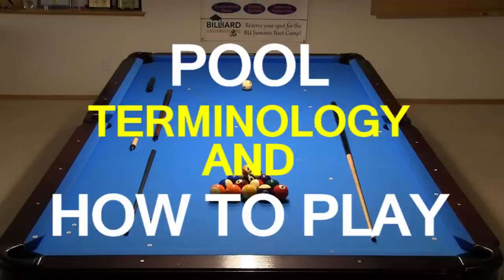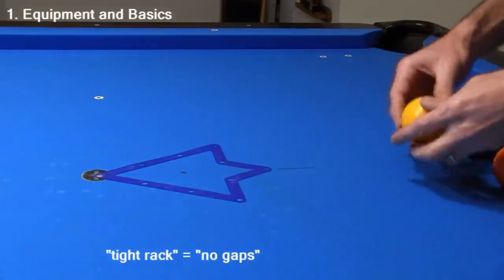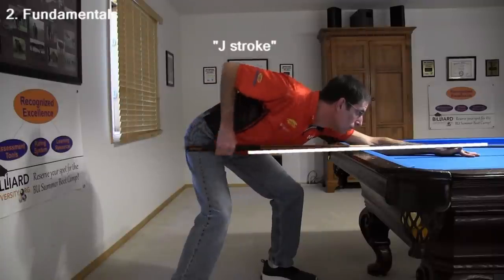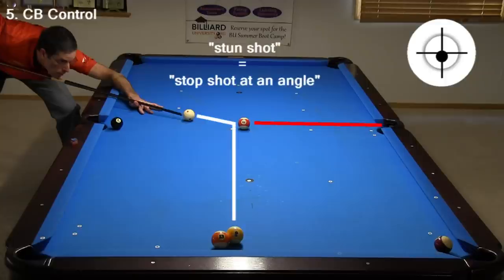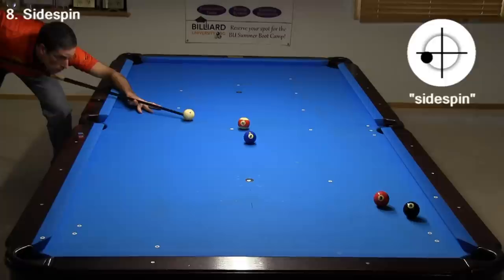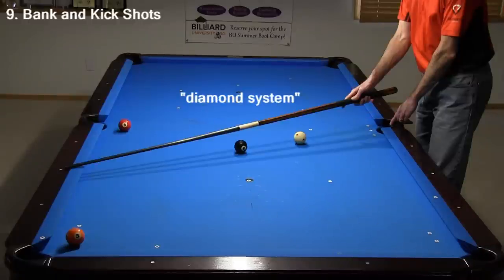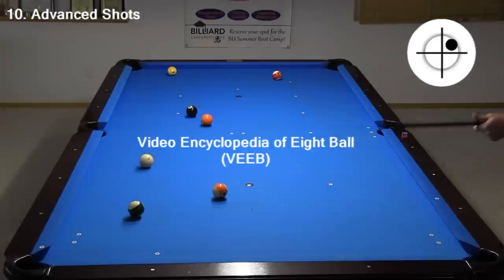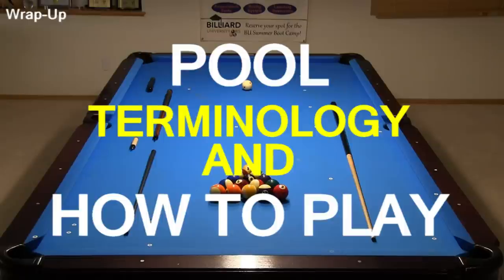HOW TO PLAY POOL (and pool terminology) ... Everything You Need to Know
Dr. Dave covers everything you need to know about pool terminology and how to play the game.  Topics covered include:

Intro  [0:00]
1. Equipment and Basics  [0:21]
-- terminology  [0:21]
-- racking and breaking  [2:50]
-- 8-ball, 9-ball  [3:45]
2. Fundamentals  [5:17]
-- stance  [5:19]
-- grip and bridge  [6:01]
-- pendulum/piston/J stroke  [6:15]
3. Aiming  [6:47]
4. Cut Shots  [7:37]
-- ball-hit fraction  [7:57]
-- hangers  [8:29]
5. CB Control  [9:02]
-- stop/follow/draw  [9:10]
-- 90˚ rule  [9:34]
-- 30˚ rule  [10:03]
6. Rules and Fouls  [10:44]
-- wrong ball first  [10:46]
-- no cushion [10:55]
-- scratch [11:19]
-- double hit  [11:36]
-- push shot  [11:55]
-- miscue, scoop shot  [12:06]
7. Carom/Kiss/Combo Shots  [12:30]
8. Sidespin  [13:01]
-- running/reverse/inside/outside  [13:18]
-- squirt, swerve, CB deflection  [14:14]
-- System for Aiming With Sidespin (SAWS)  [15:08]
-- throw  [15:38]
9. Bank and Kick Shots  [16:09]
-- diamond systems  [16:15]
-- mirror systems  [17:03]
-- terminology  [17:25]
10. Advanced Shots  [17:57]
-- break  [17:57]
8-ball [18:00]
2nd-ball break [18:25]
9-ball [19:10]
soft break [19:30]
rules [19:48]
-- safeties  [20:56]
two-way shot [21:38]
-- jump shot  [22:00]
-- massé shot  [22:19]

CORRECTION:
- at the 10m55s point, "if nothing is pocketed or nothing contacts a cushion" should be "if nothing is pocketed AND nothing contacts a cushion"